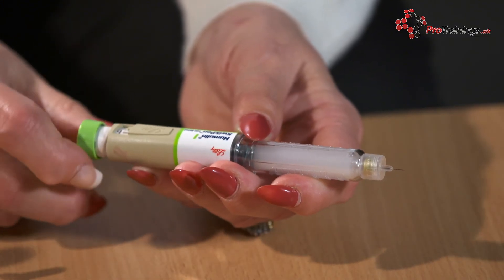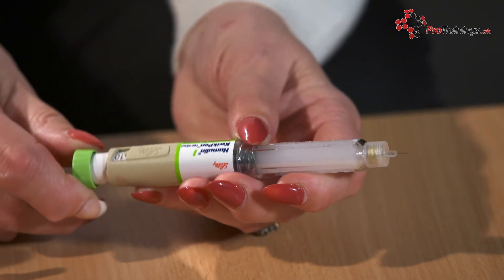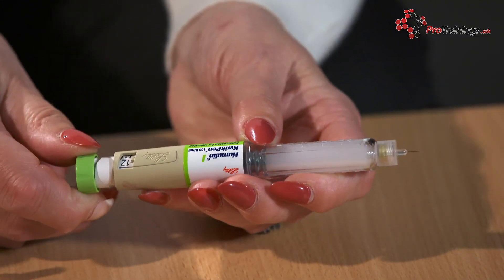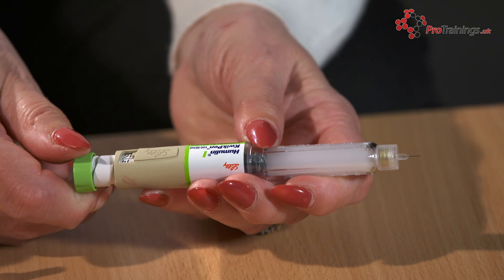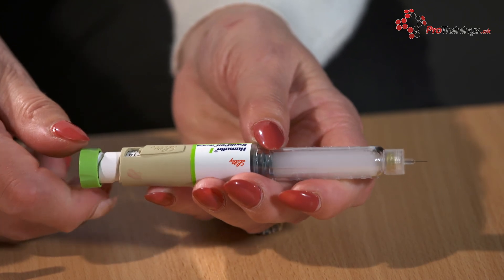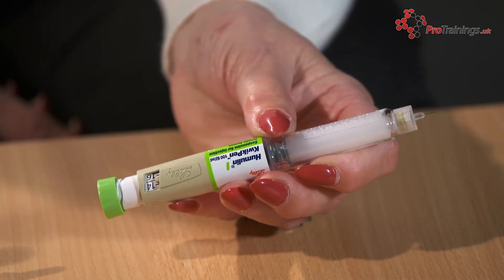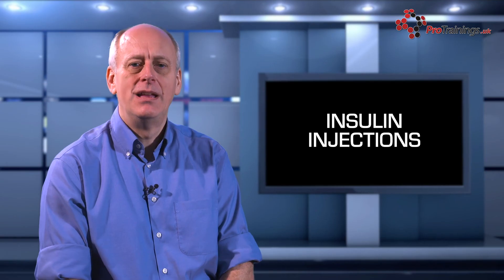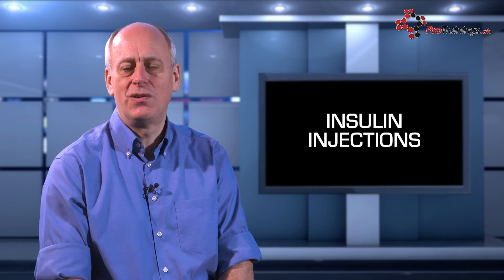Insulin Injections what they are and how to use them for Diabetes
Learn more about Diabetes on our video online Diabetes Awareness course Start now online. Learn about the types of diabetes and diabetic emergencies.